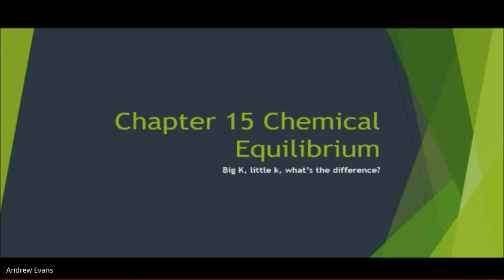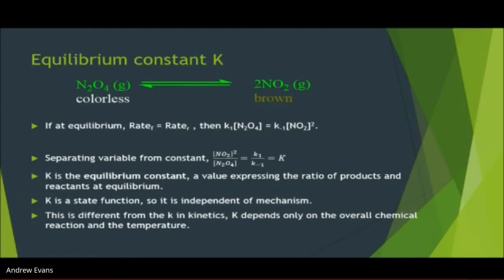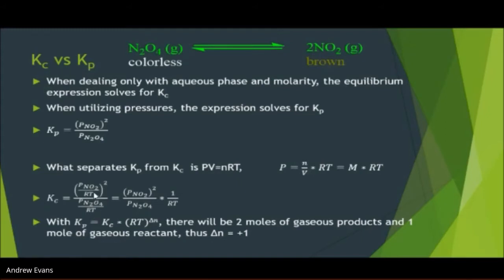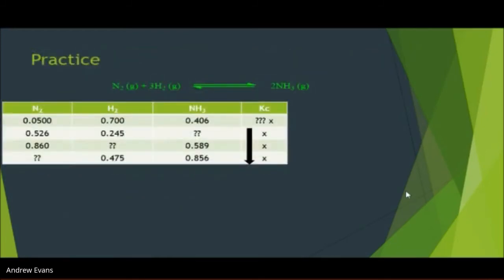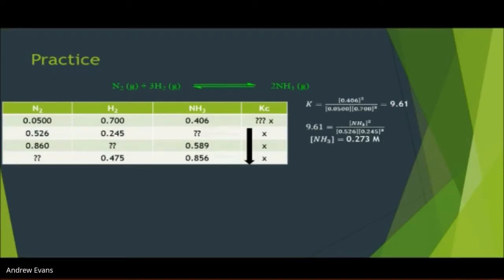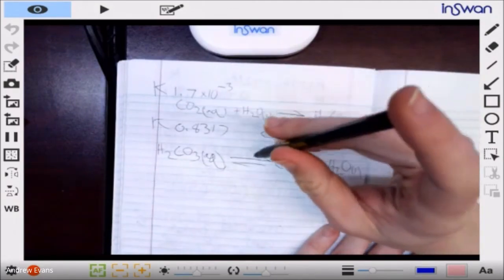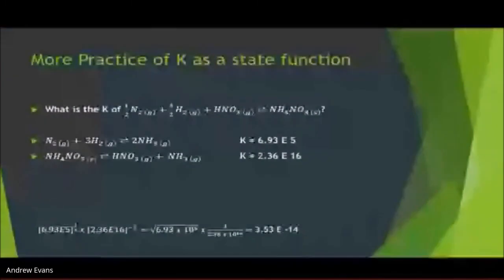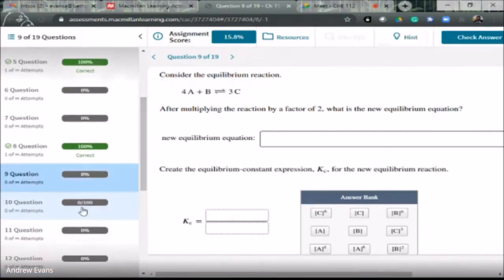CHE 112 2/9/21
Part of my General Chemistry 2 SP21 Series. In this video, I start Ch. 15 Chemical Equilibrium.